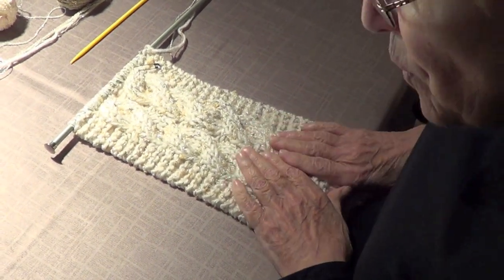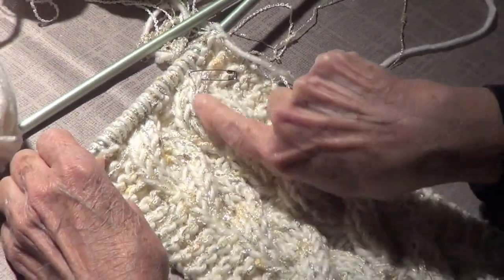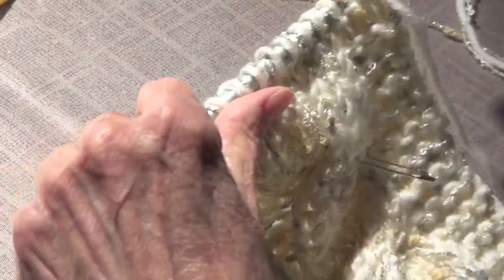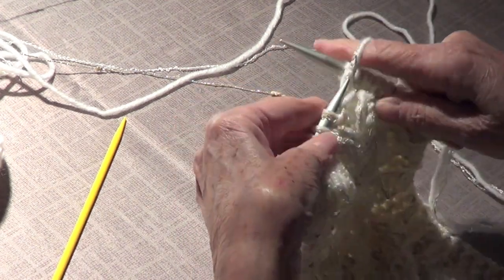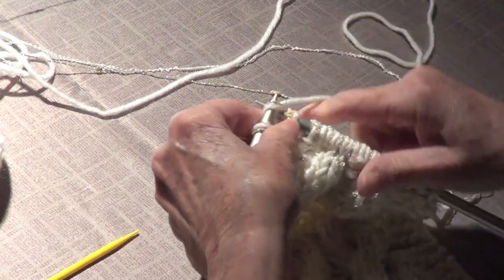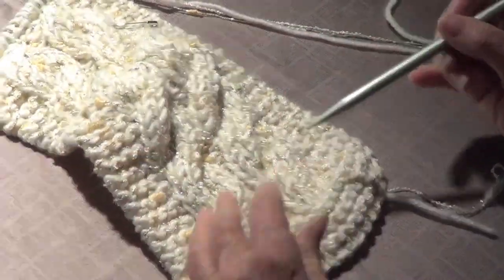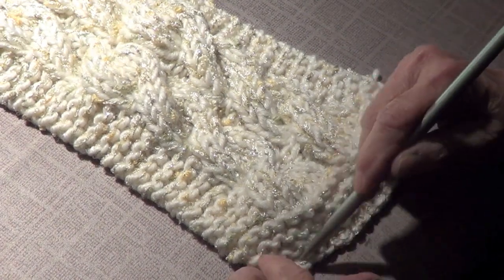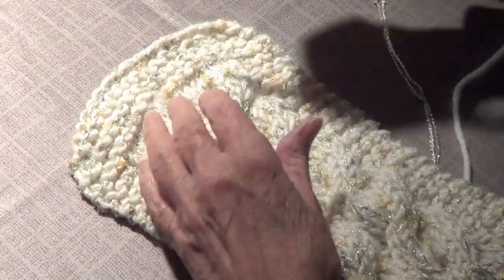Combining Yarn | Turban Scarf Version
Combining yarn to get your own look.
We also give you a second small 'sneak peak' of the Turban Scarf project we posted a couple of weeks ago